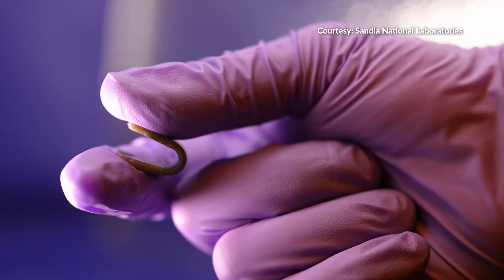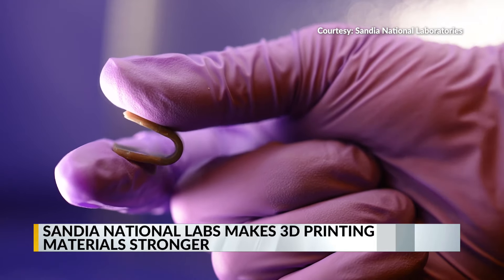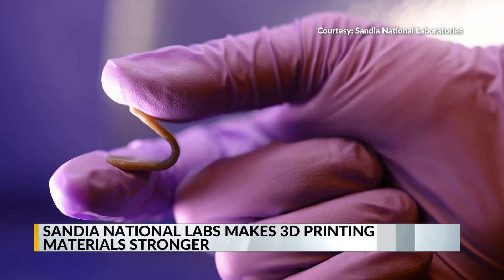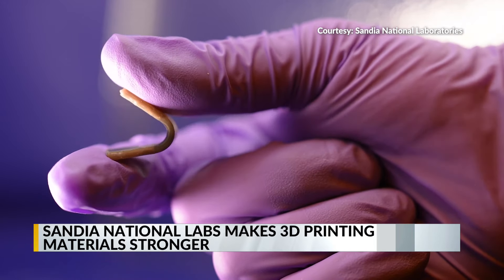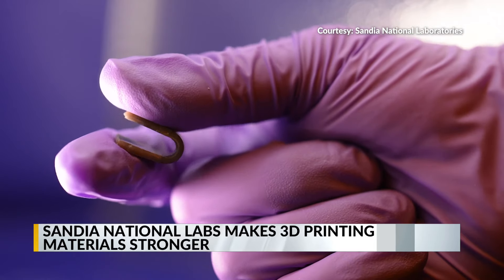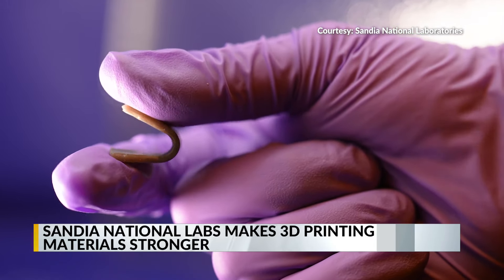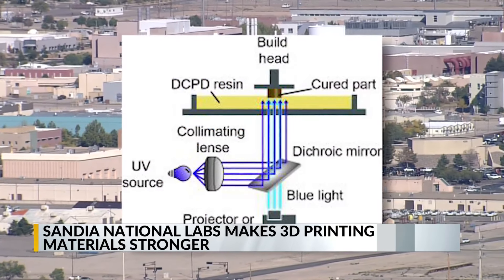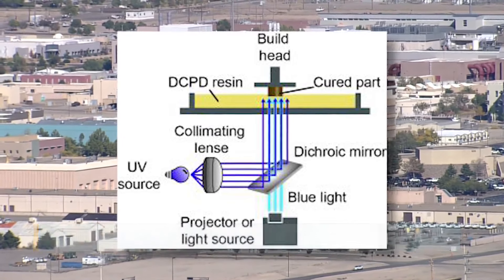Sandia Labs creates a new process making 3D-printed materials stronger